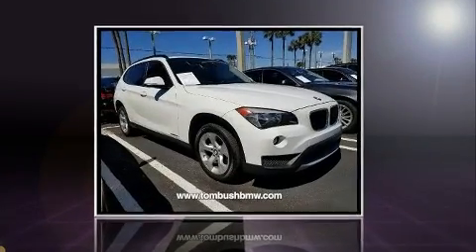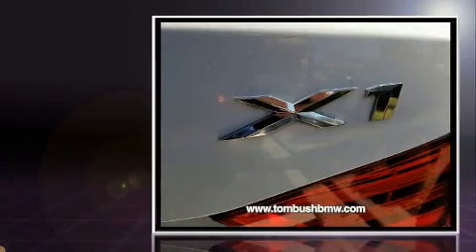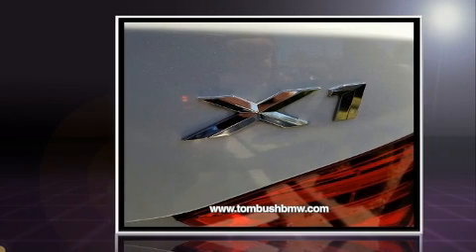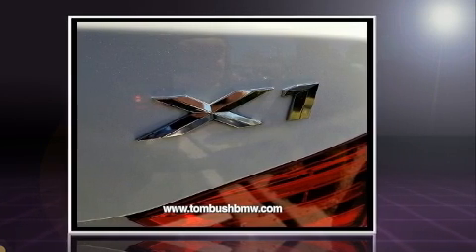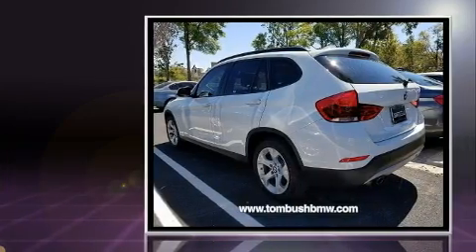2014 BMW X1 sDrive28i in Jacksonville, FL 32225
You can expect a lot from the 2014 BMW X1 sDrive28i. With fewer than 35,000 miles on the odometer, this vehicle combines dashing good looks with great efficiency and utility! Under the hood you'll find a 4 cylinder engine with more than 200 horsepower, and for added security, dynamic Stability Control supplements the drivetrain. The engine breathes better thanks to a turbocharger, improving both performance and economy. Comfort and convenience were prioritized within, evidenced by amenities such as: front bucket seats, front fog lights, tilt and telescoping steering wheel, heated door mirrors, remote keyless entry, cruise control, and much more. BMW also prioritized safety and security with features such as: dual front impact airbags with occupant sensing airbag, front SIDE impact airbags, traction control, brake assist, anti-whiplash front head restraints, ignition disabling, an emergency communication system, and 4 wheel disc brakes with ABS. You'll never lose visibility with rain sensing wipers, which activate automatically when the drops start to fall. We know that you have high expectations, and we enjoy the challenge of meeting and exceeding them! Please don't hesitate to give us a call.